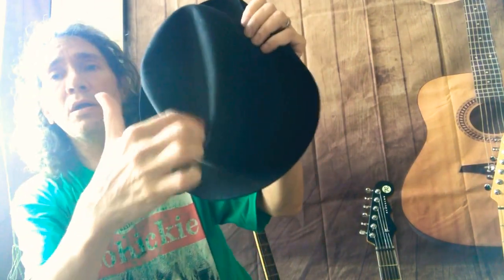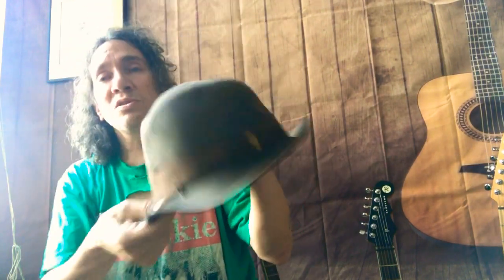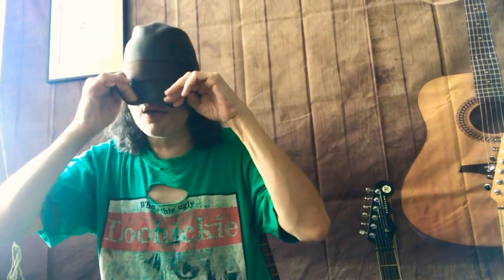HOW DO YOU TELL IF A HAT FITS? & How Exactly SHOULD A Hat Fit?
Sincerely,
Common questions, and easy to determine, u can know more than most hat salesman...know when a hat fits properly, or if you’re getting false readings, the easy way..
    Just..watch this video if u wear hats, u need to just know this!

How should it fit?  Let’s find out how to tell if a hat fits or not,
the way it fits is a personal choice, yes,
but we can make sure things don’t fall off,and it stays on your head..the fine adjustments are up to you.
There are simple rules u should look for,telltale signs to see if things are ok or not fitting correctly,. Hope this helps..!